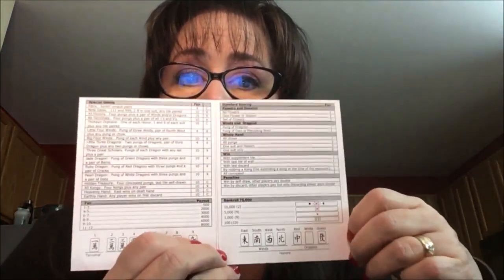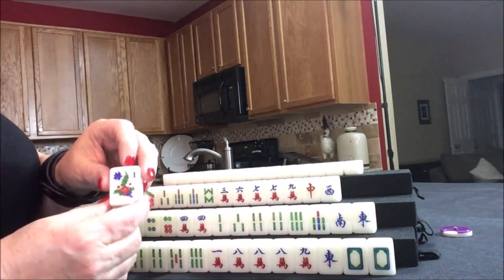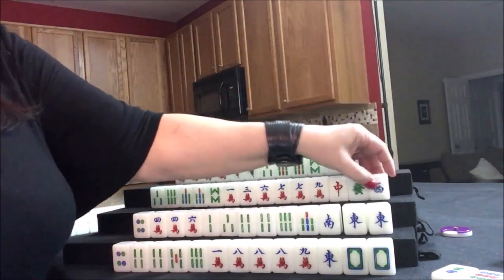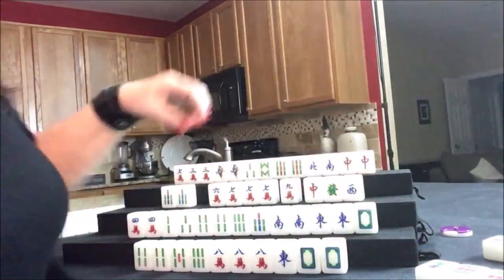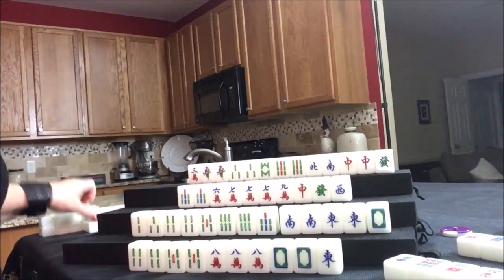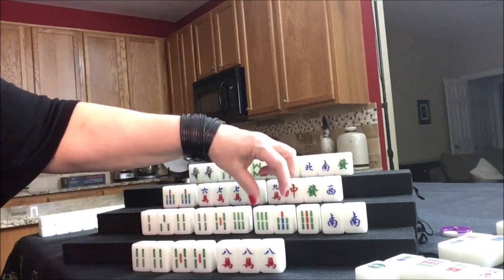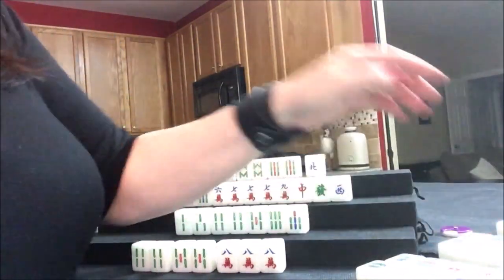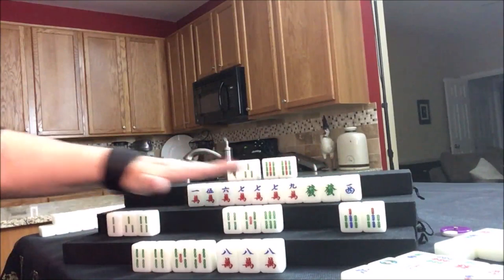Hong Kong Mahjong Solitaire 20180629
Michele Frizzell
Instructor, Group Leader, Avid Player